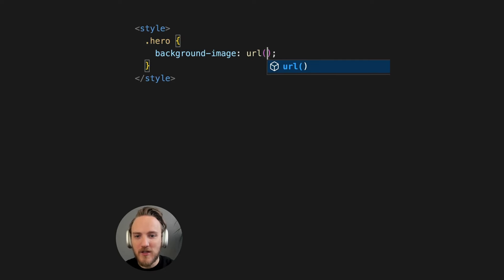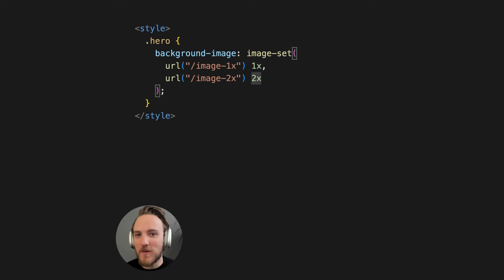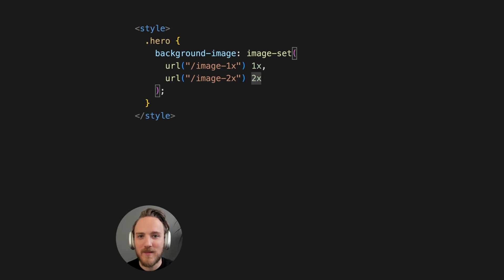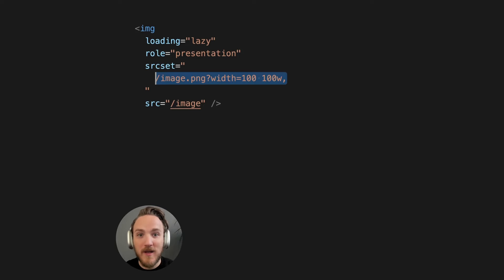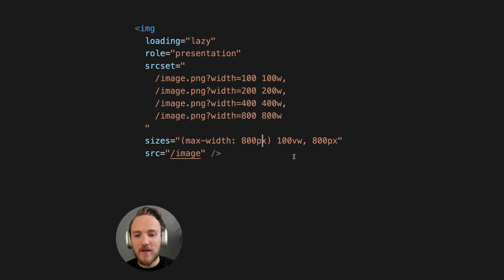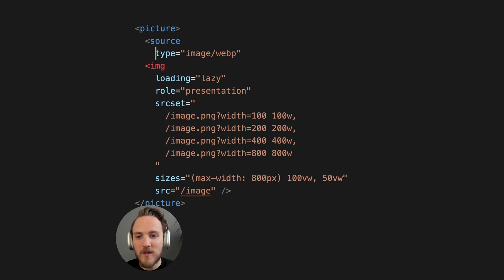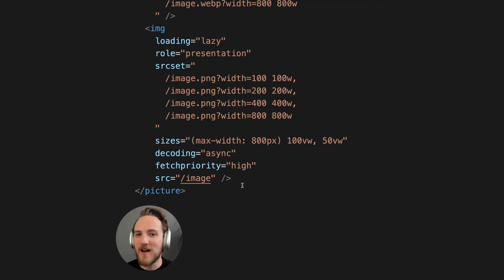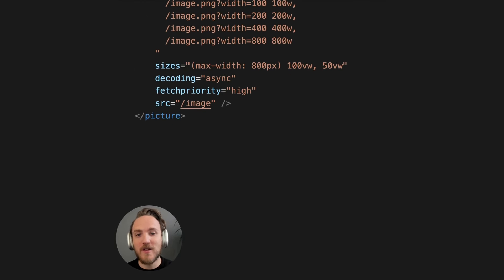Are you optimally loading your images?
Do you know how and when to use decoding=async, loading=lazy, fetchpriority, picture, aspect-ratio, or srcset?

A deep dive on optimally loading images in my latest blog post